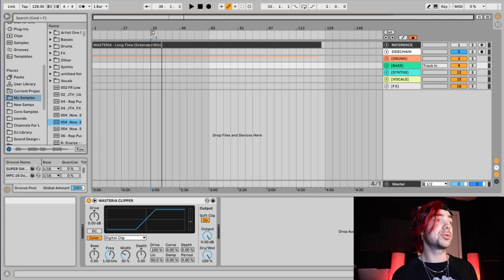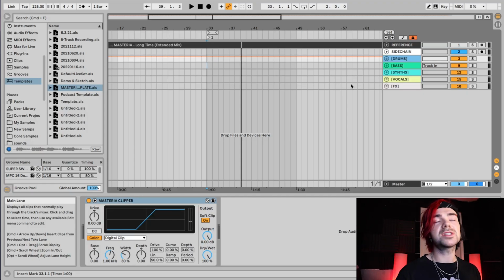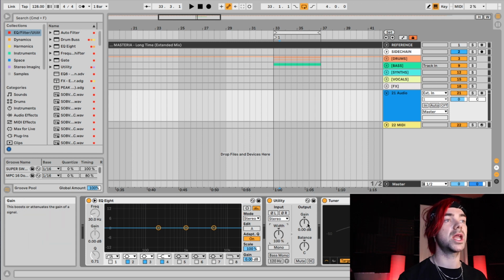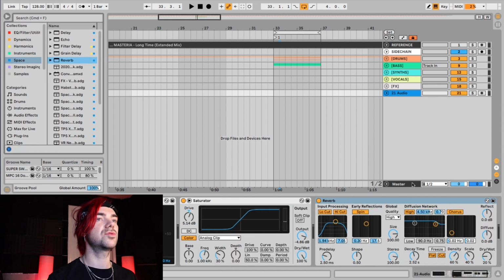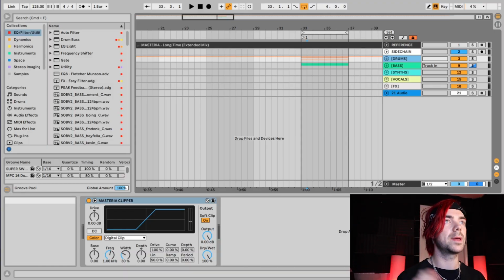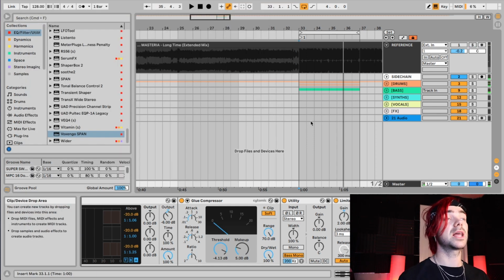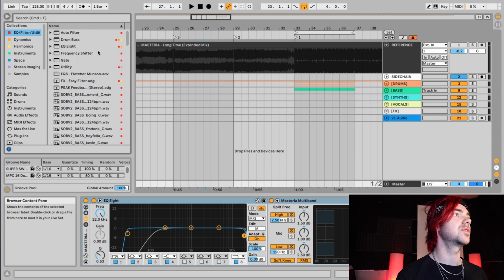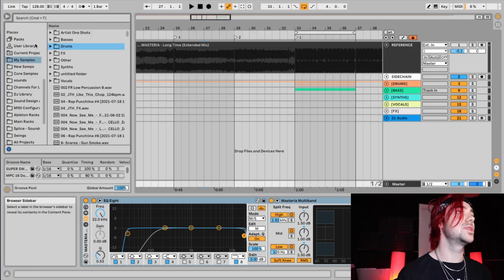6 Ableton Workflow Hacks You NEED to be Using in 2022 [Ableton 11 Tutorial]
As a producer, I've always wondered how some artists are able to produce tracks so quickly. I was so puzzled how some producers could start and finish tracks in less than a day, where creating a similar type of idea would take days or weeks. Was it their workflow? Or their plugins? What didn't I know?

Over the past few years, I've come to realize it really all comes down to how they setup their workstation. How they customize their DAW to be a song-making machine.

In this tutorial, I will show you exactly how you can customize Ableton to maximize your output and streamline your workflow. I'll go through all my favorite features within Ableton that allow you to streamline and accelerate the entire production process.

CHAPTERS:
0:00 Introduction
1:15 1 - Templates
3:37 2 - Default Channel Settings
4:48 3 - Default Plugin Settings
6:51 4 - Keyboard Shortcuts
9:20 5 - Collections
10:45 6 - Places
12:40 - Conclusion

★ PRIVATE LESSONS ★

★ MERCH ★